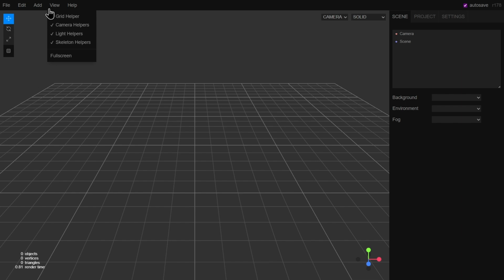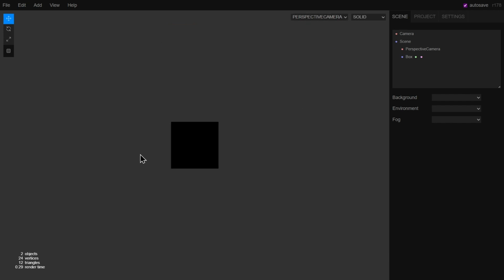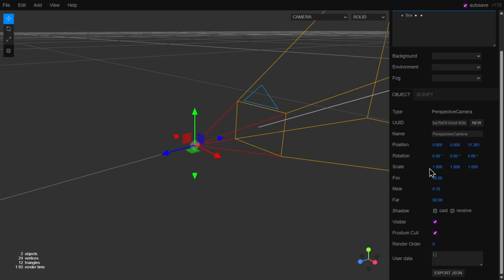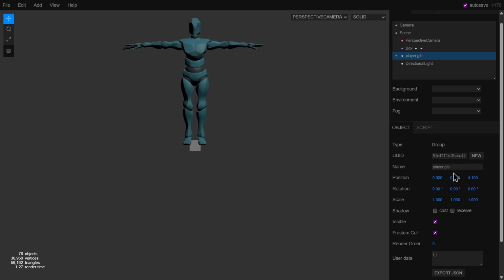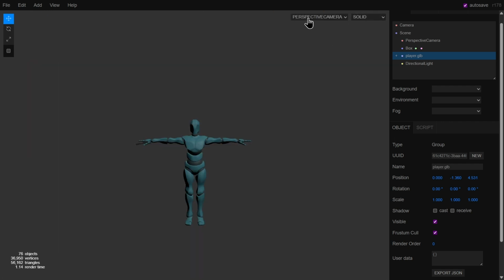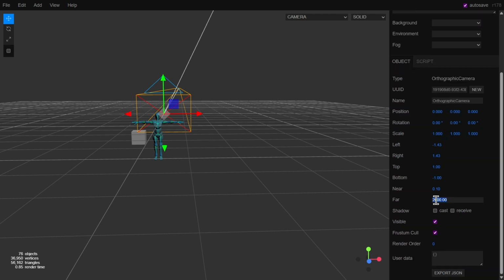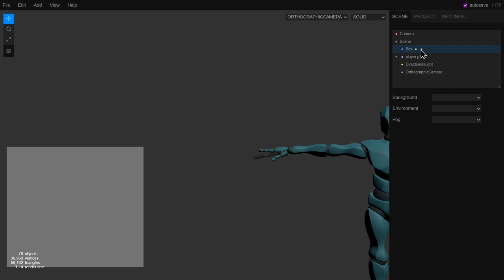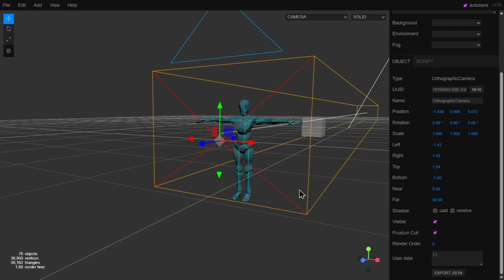Understanding cameras: Perspective and Orthographic way of observing the 3D world.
Below are the time stamps:
0:00 - 1:32 - Introduction & Why This Video: The speaker introduces the topic of 3D cameras, highlighting that this video will focus on practical application in game development and 3D animations using Three.js, rather than just the mathematical aspects.

1:32 - 3:32 - Perspective Camera: Overview & Frustum Culling: This section begins the detailed explanation of the Perspective camera, introducing its pyramidical view frustum, and explaining the concept of objects being visible only when inside this frustum. It also touches upon frustum culling for optimization.

3:32 - 11:35 - Perspective Camera: Near & Far Planes Explained: A deeper dive into the significance of the near and far clipping planes of the Perspective camera, demonstrating how objects are clipped or become invisible when they cross these boundaries. It also discusses the trade-offs of setting the near value.

11:35 - 15:00 - Perspective Camera: Field of View (FOV) & Zoom: This part explains the Field of View (FOV) parameter for the Perspective camera, demonstrating how changing it affects the apparent size of objects and the overall "zoom" effect.

15:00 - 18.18 - Orthographic Camera: Overview & Parameters: The video transitions to the Orthographic camera, detailing its cuboid view frustum and explaining its unique parameters: left, right, top, and bottom, and how they define the viewing volume.

18:18 - 21:28 - Orthographic Camera: No Perspective Distortion & Zoom: This section highlights the key difference of the Orthographic camera – objects maintain their true size regardless of distance. It then explains how "zoom" is achieved in an Orthographic camera (by scaling the entire scene rather than moving the camera).

21:28 - 21:38 - Conclusion: A brief wrap-up, reiterating the practical insights shared in the video.